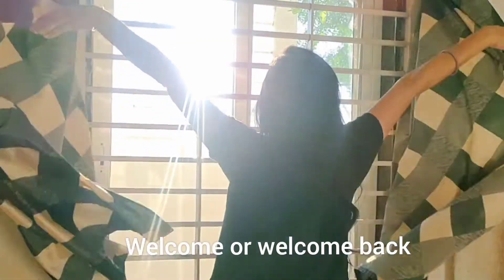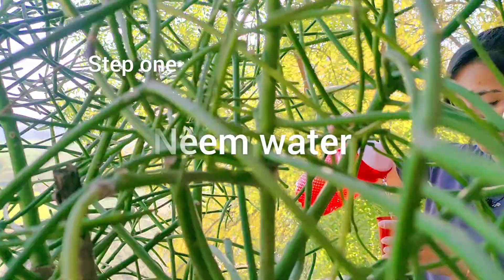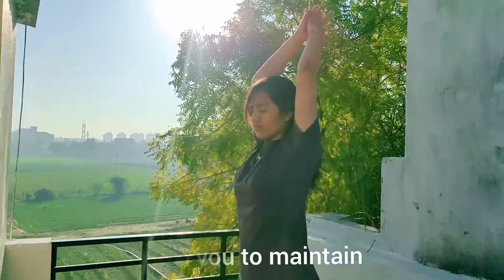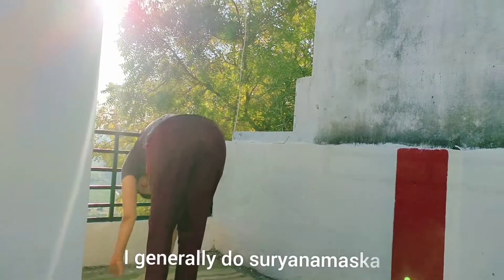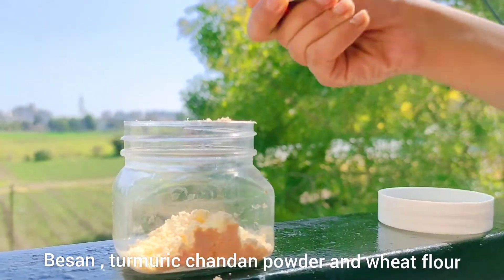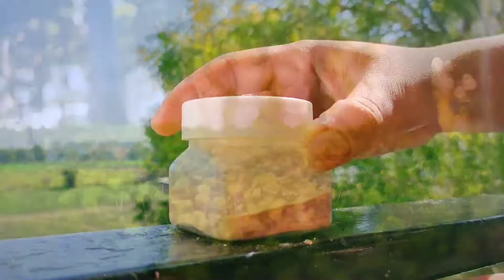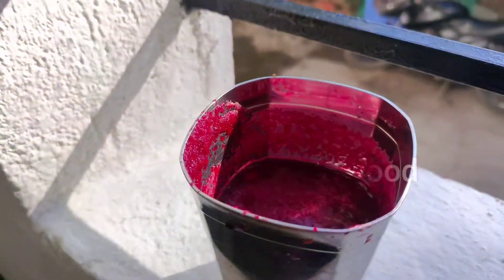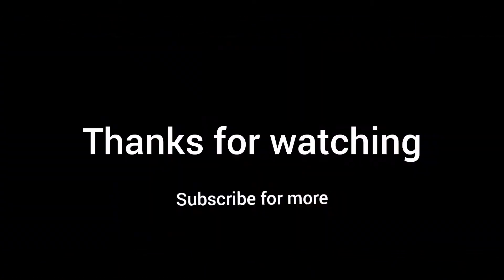5 Steps To Clear Skin • How I Cure My Textured Skin • How To clear Acne/Acne Scars